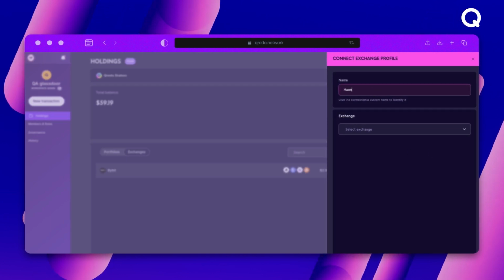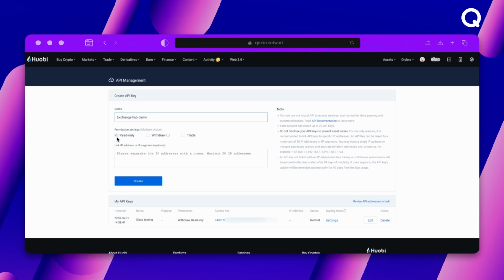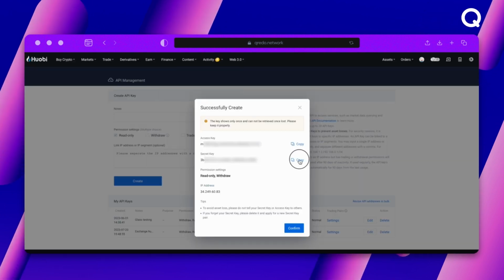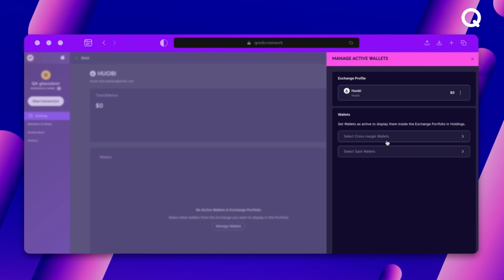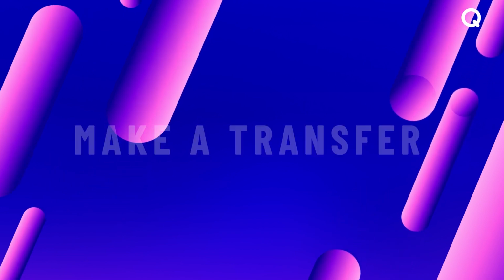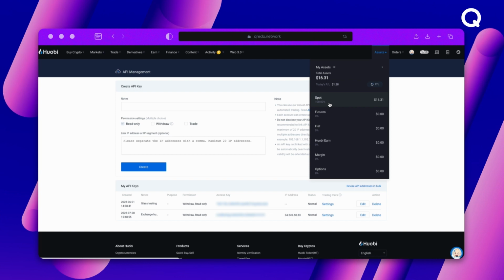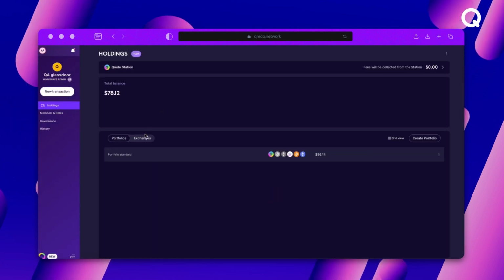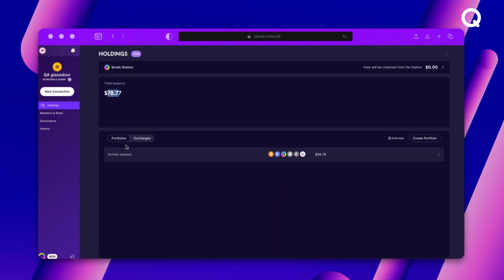Exploring Qredo's Exchange Hub: A Quick Guide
Welcome to Qredo!

Qredo is a secure infrastructure for institutions and individual investors to manage and trade digital assets while maintaining self-custody. With Qredo, users can manage assets and smart contract interactions securely, eliminating private key management and reliance on centralized solutions.

Qredo's Exchange Hub is a dashboard that allows you to directly access and control crypto assets that you hold on to centralized exchanges.

In this tutorial, we’ll explore how using Exchange hub effectively. In Part I of this tutorial, we will walk you through the process of connecting to an exchange.

In Part II of this tutorial, we will show you how to use Creeddo's Exchange Hub and walk you through an example of how to make a transfer from one of your exchange wallets in your exchange portfolio to a Creeddo vault.

Thank you for joining us on this journey.